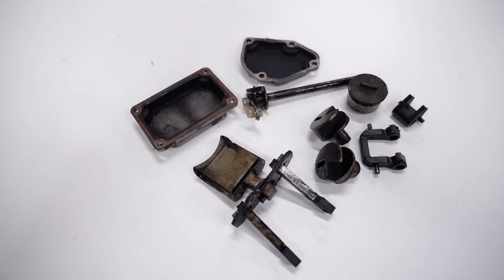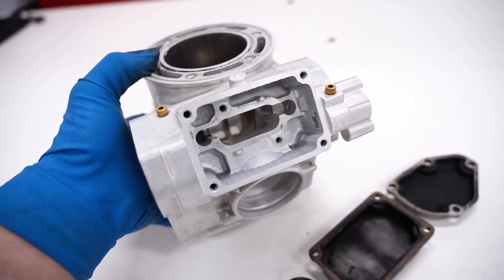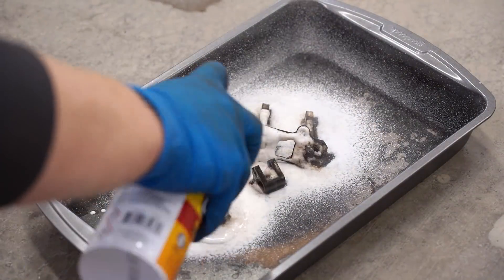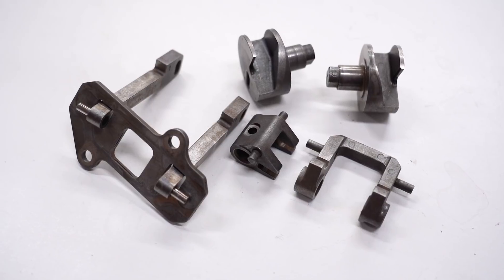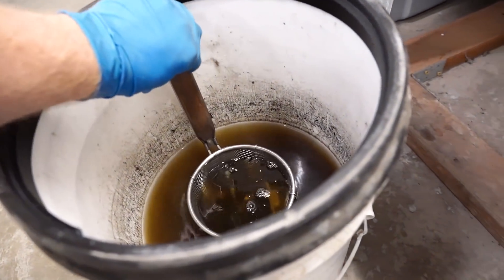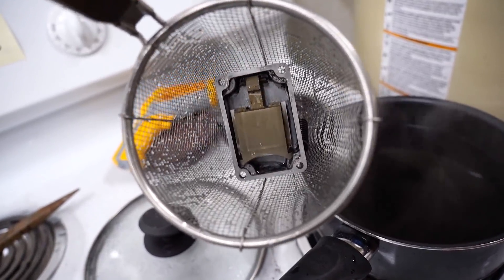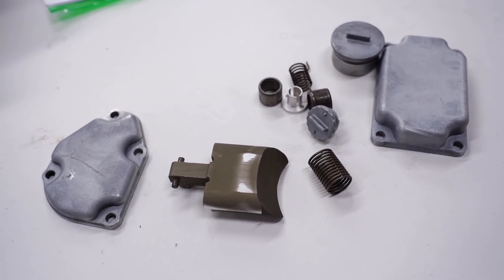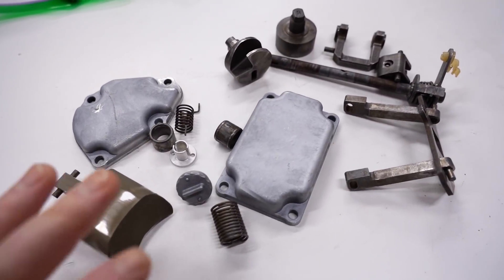How To Quickly Remove Carbon Buildup | RM250 Rebuild 6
Today I show you how to quickly remove carbon buildup off the exhaust valve parts of this 2002 RM250 engine.

★Send me mail:
Cameron Niemela
Deer Park, WA 99006